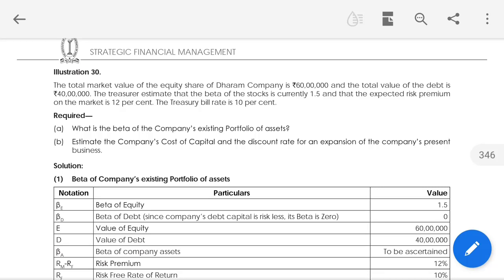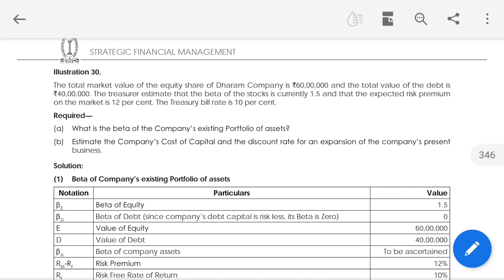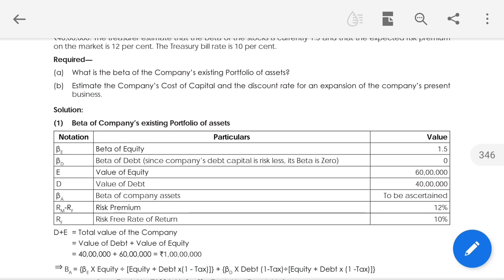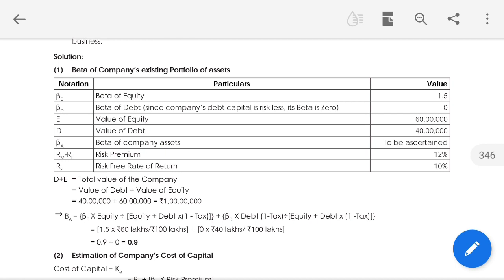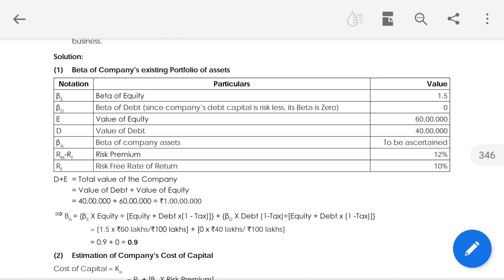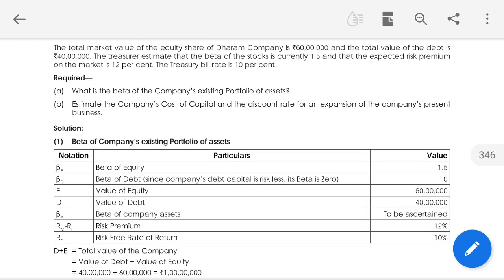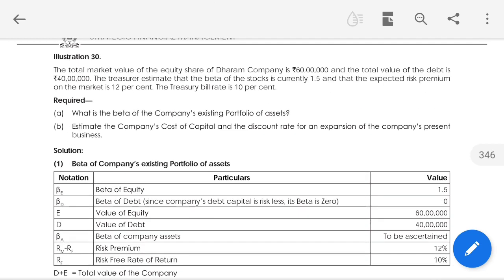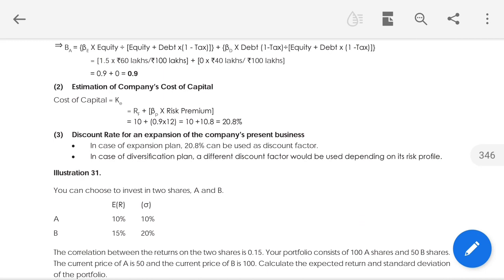Paper 14-SFM-Note8-The total market value of the equity share of Dharam Company is `60,00,000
The total market value  of the equity share of Dharam Company is  `60,00,000  and the total value  of the debt is `40,00,000. The  treasurer  estimate  that  the  beta  of  the  stocks  is currently  1.5 and  that  the  expected  risk  premium on the market is 12 per cent. The Treasury bill rate is 10 per cent.